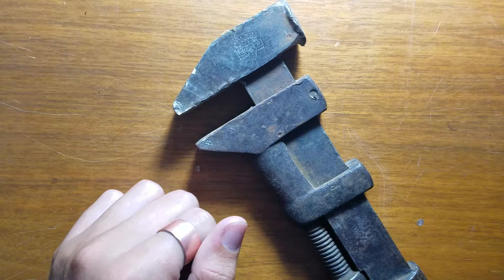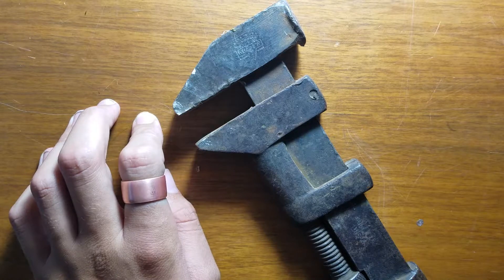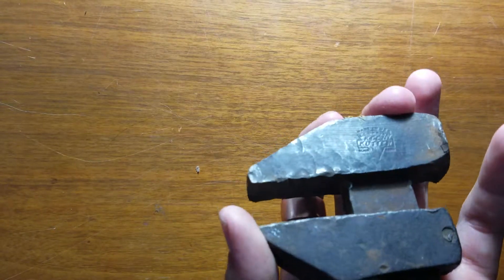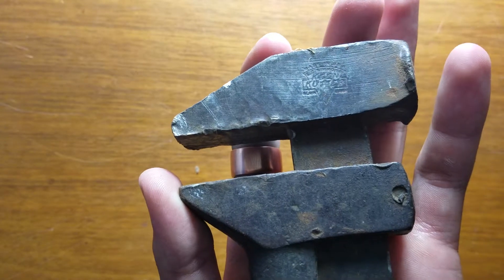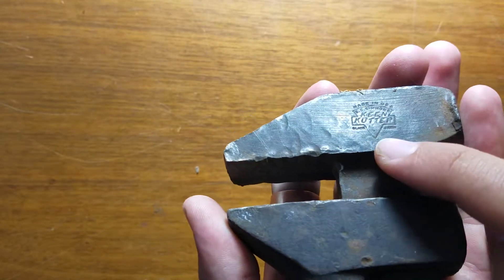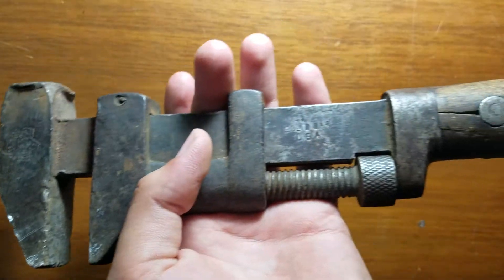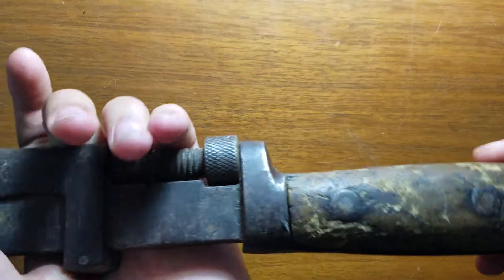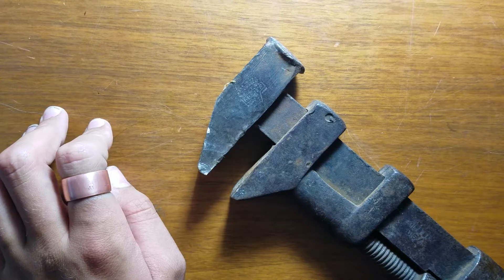Ancient tool!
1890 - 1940 Keen Kutter Black Jack monkey wrench that I inherited from my deceased great-grandfather